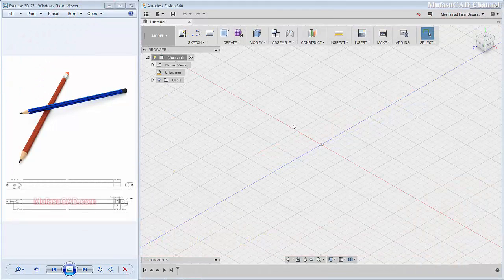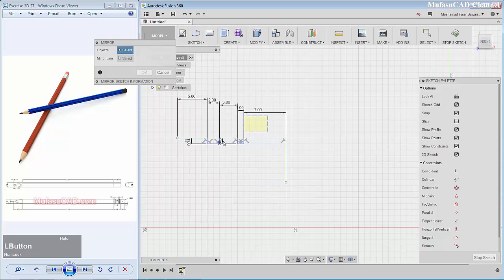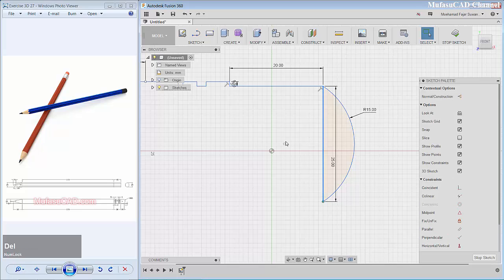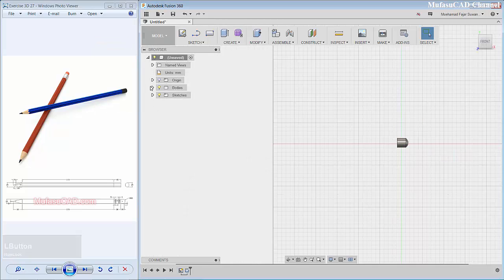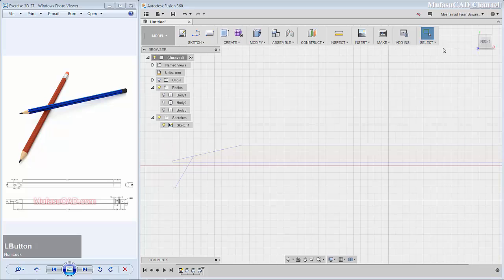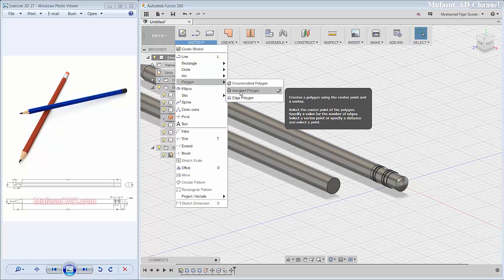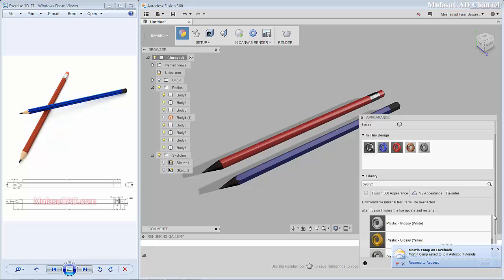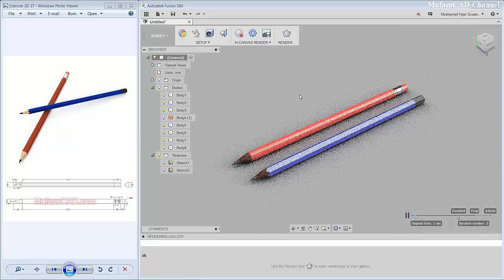Fusion 360 3d Pencils Tutorial Practice Exercise 12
Learn Fusion 360 tutorial how to create 3d model pencil with drawing practice exercise for beginner at Fusion 360 basic course, check it out!!!